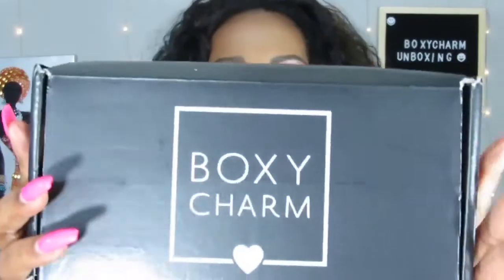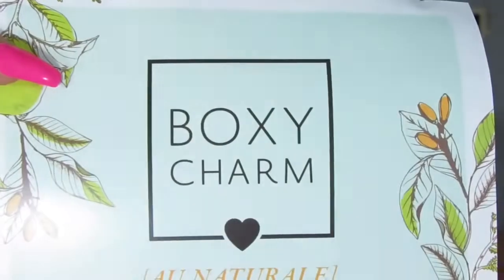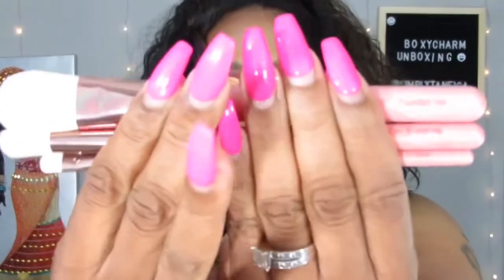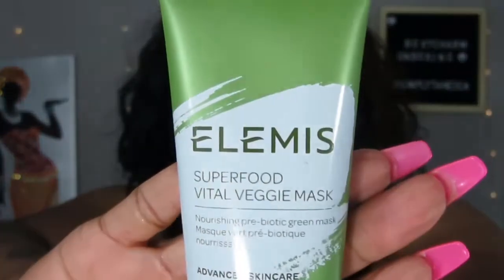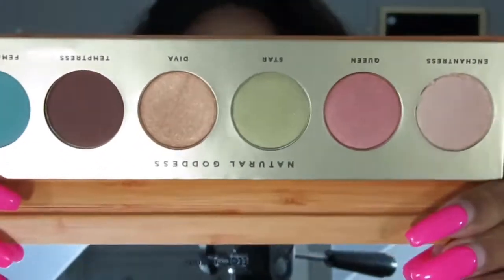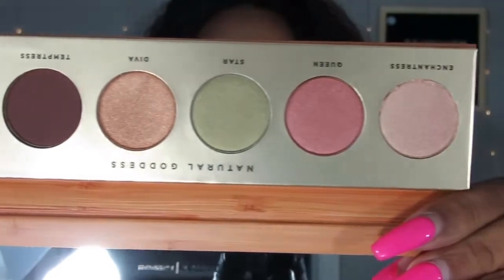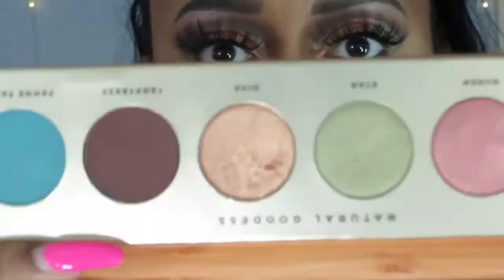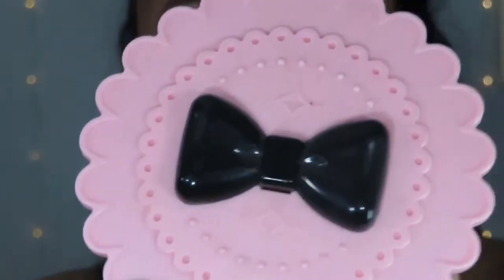July Boxycharm Unboxing & Makeup Tutorial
Hiiiii Luvs. Today's video is my unboxing and makeup tutorial using July Boxycharm items. DISCOVER THE BEST IN BEAUTY for only $21 a month.